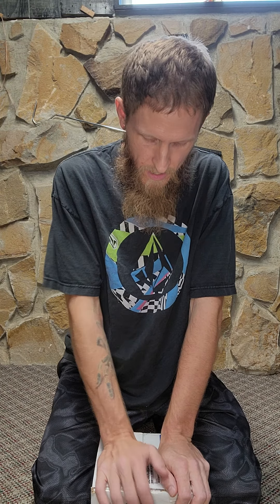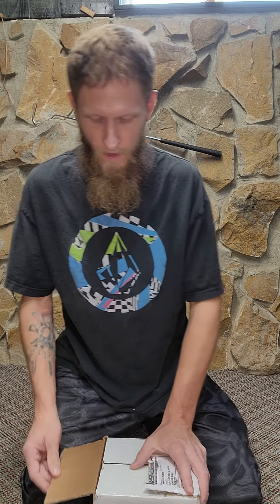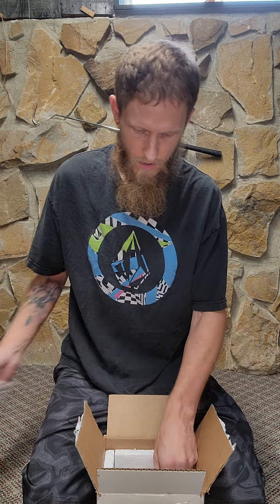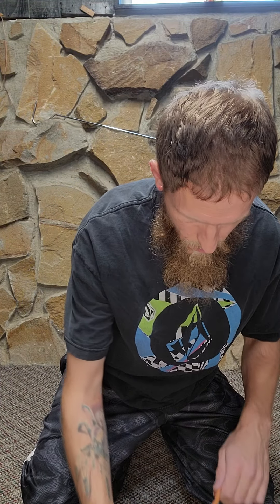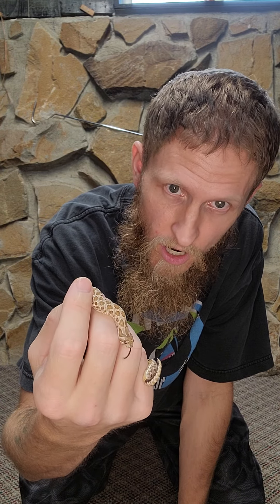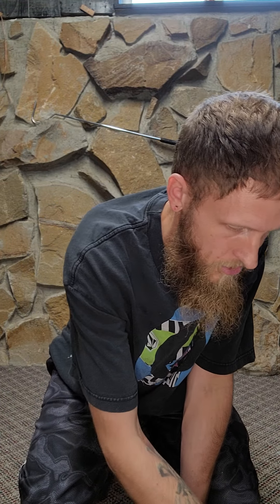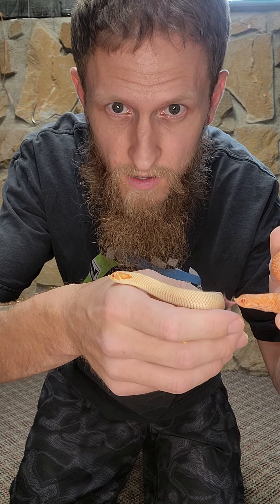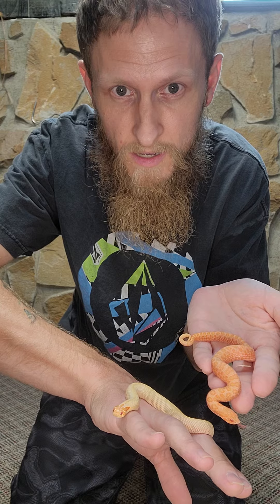JMG reptile unboxing!!!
They still need names so put ideas in the comments. Thank you and have a great day!